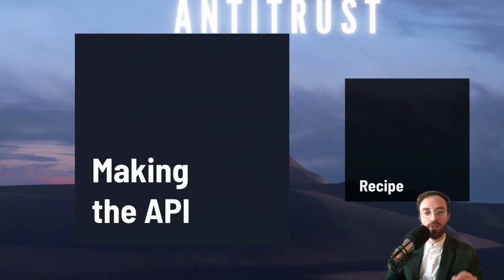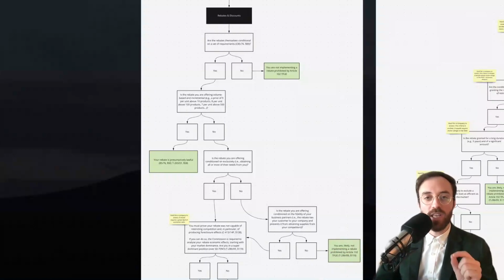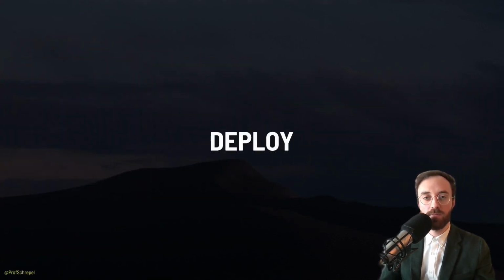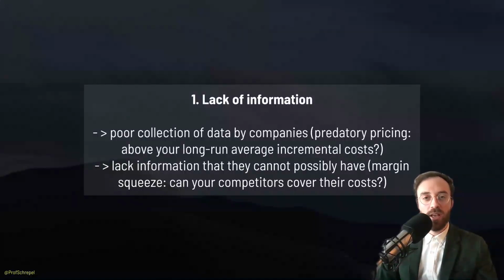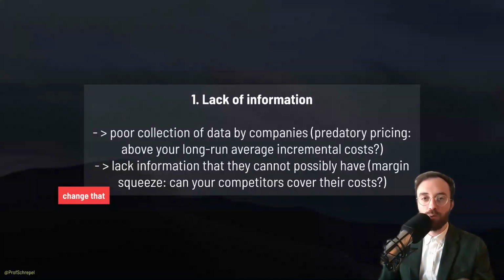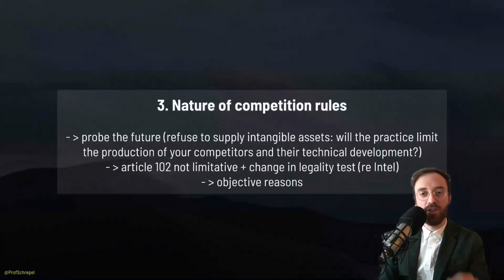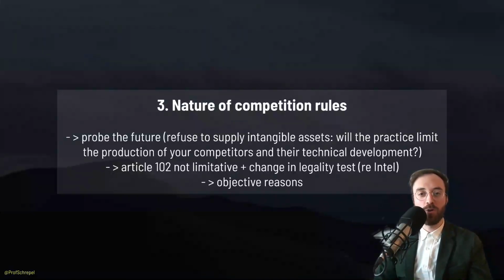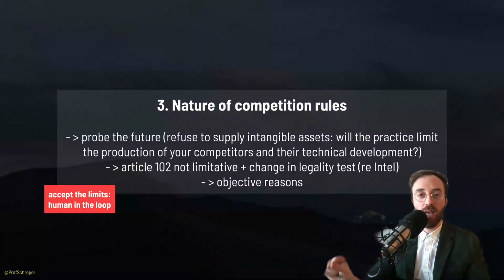Antitrust API: Instructions + Dead-Ends in Antitrust Laws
ARTICLE: The Making of An Antitrust API: Proof of Concept
PROJECT: Stanford Computational Antitrust project